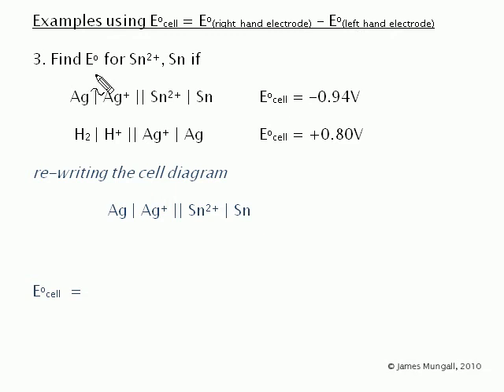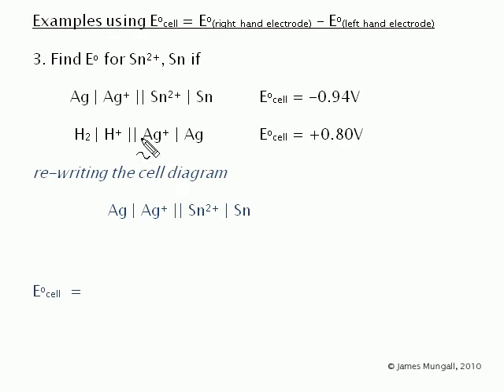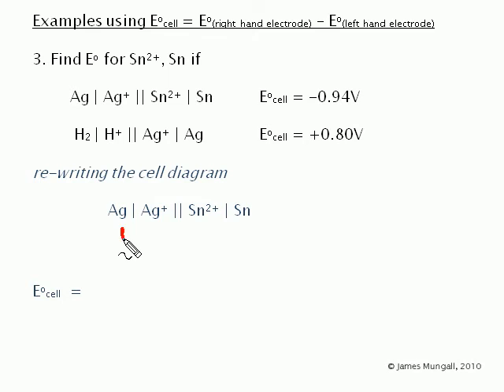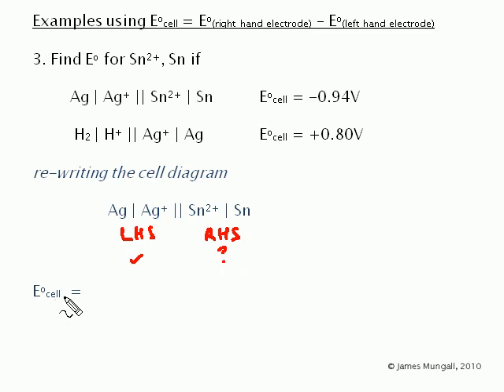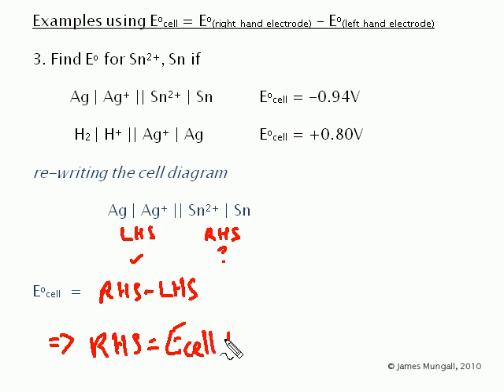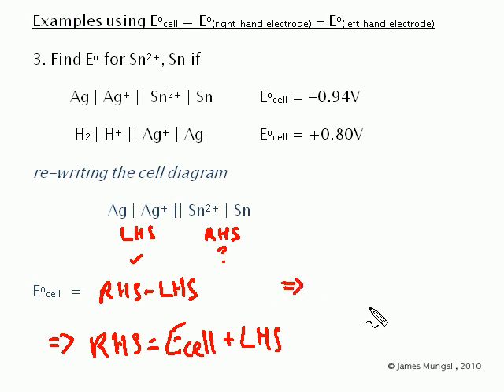2. Examples using Ecell = E(right hand electrode) - E(left hand electrode)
Examples using Eocell = Eo(right hand electrode) -- Eo(left hand electrode)

3. Find Eo for Sn2+, Sn if
Ag | Ag+ || Sn2+ | Sn  Eocell = -0.94V
 H2 | H+ || Ag+ | Ag  Eocell = +0.80V

re-writing the question
Ag | Ag+ || Sn2+ | Sn
           LHS        RHS
     UNKNOWN
Eocell  = Eo(right hand electrode) -- Eo(left hand electrode)
Eocell =  Eo(Sn, Sn2+) -- Eo(Ag, Ag+)
Eocell + Eo(Ag, Ag+) = Eo(Sn, Sn2+)
Eo(Sn, Sn2+) = -0.94+ 0.80
  = -0.14V